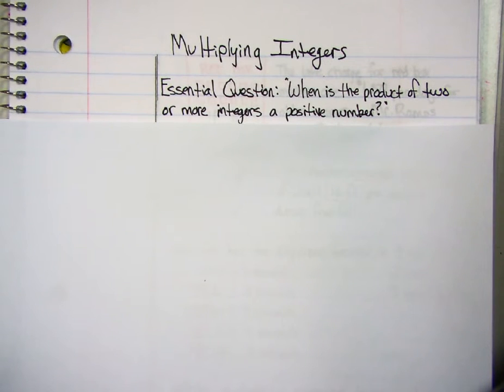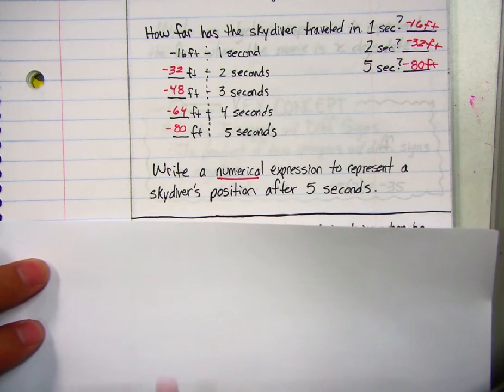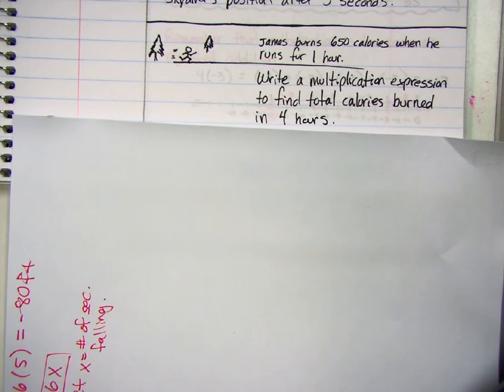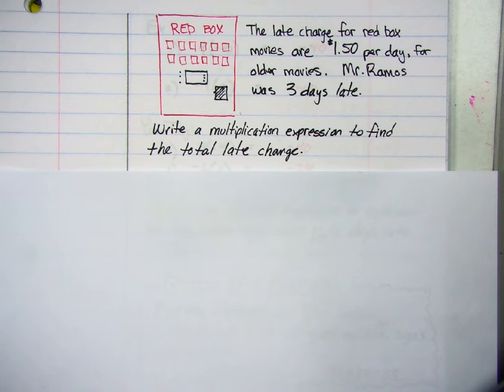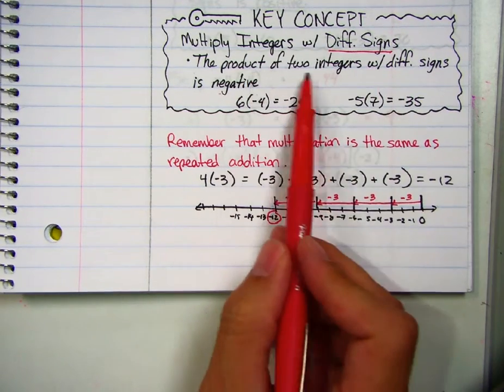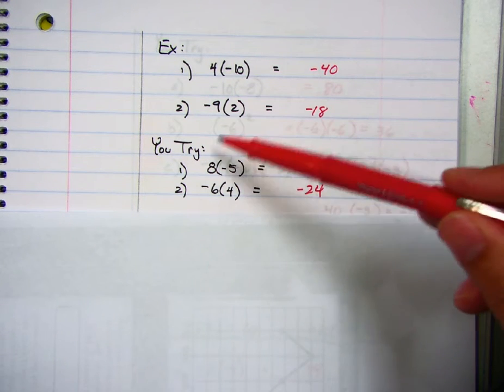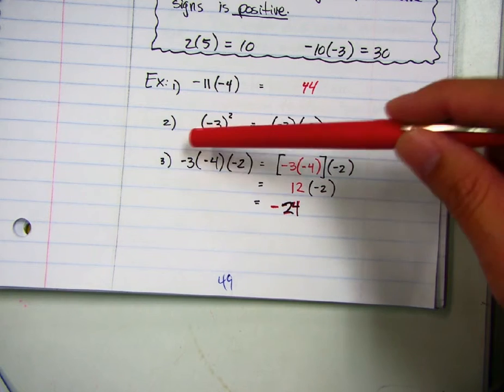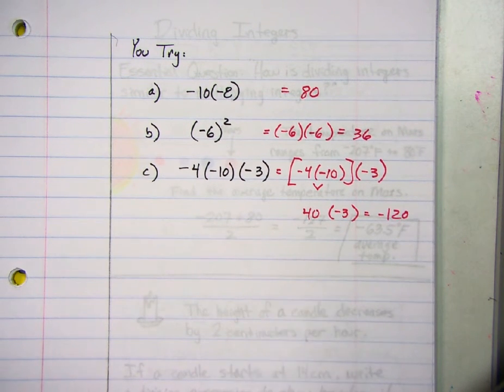Multiplying Integers _Ramos Math